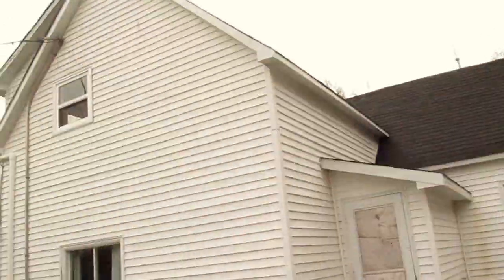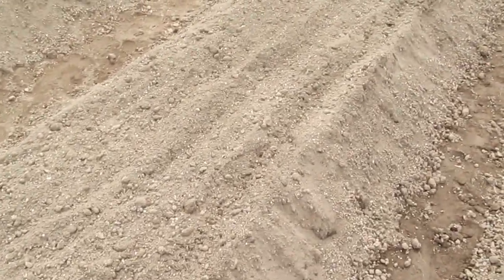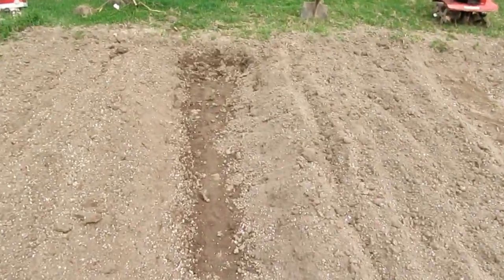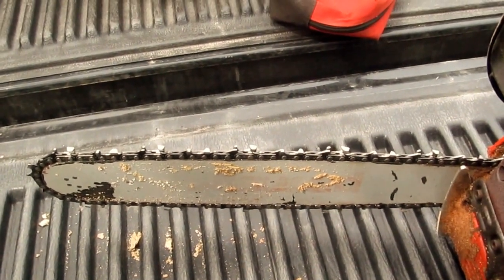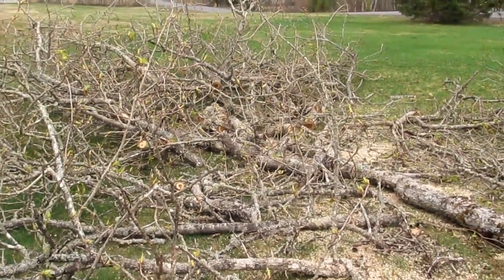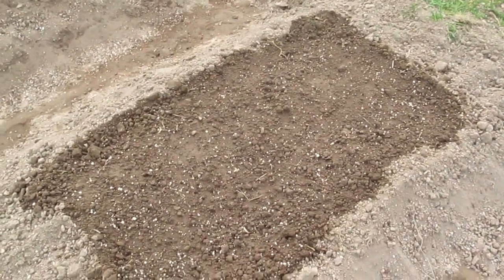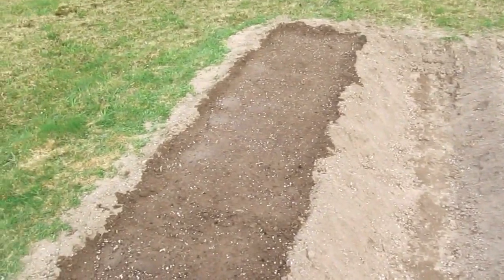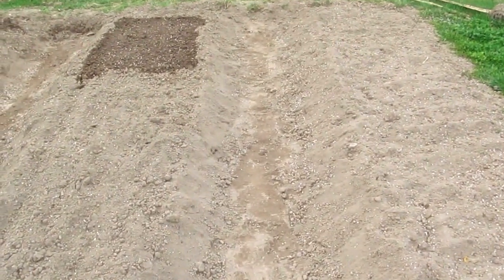Working In The Yard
lots to do on the may long weekend